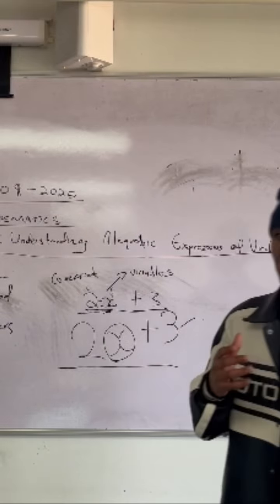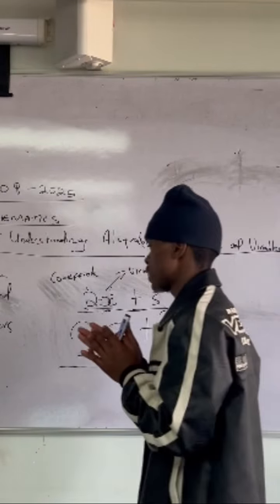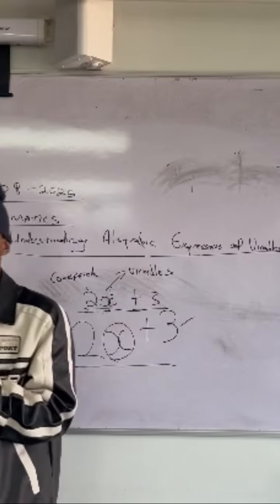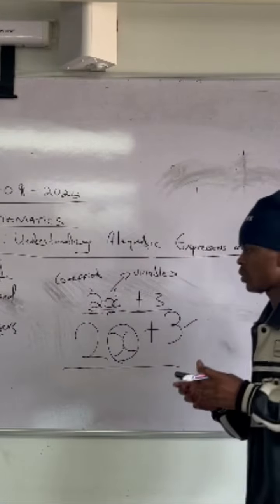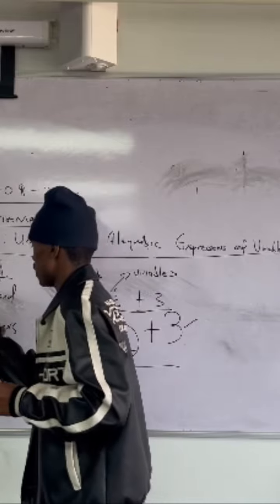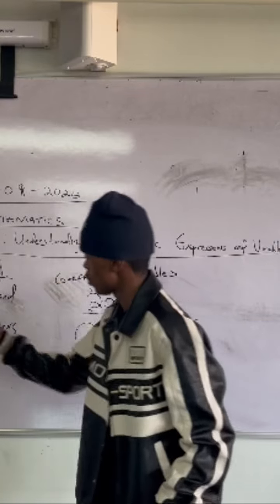Algebraic expressions and Variables